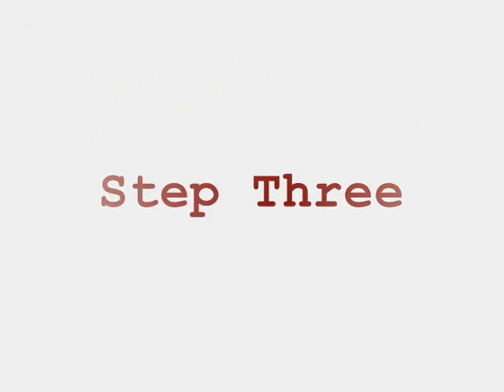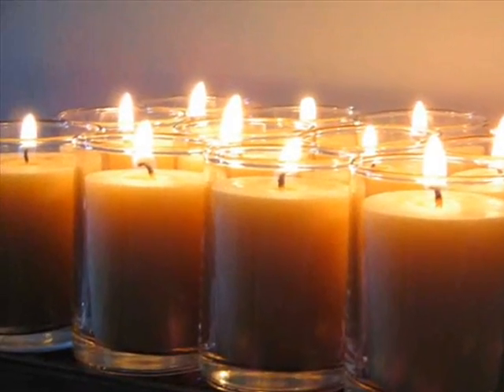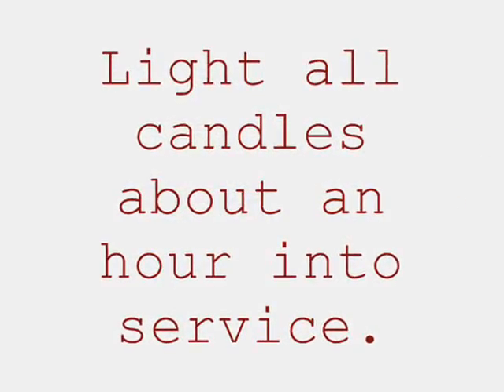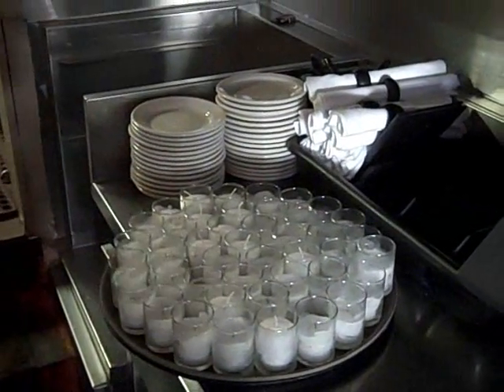Sidework One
Opening sidework for station one